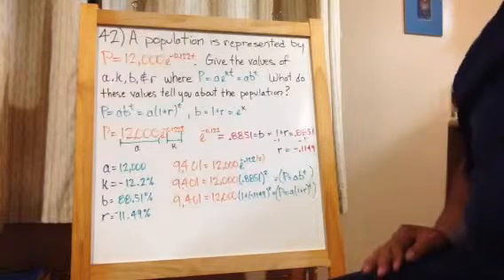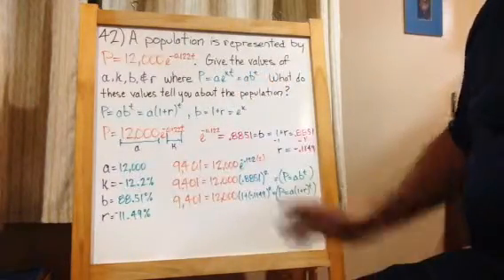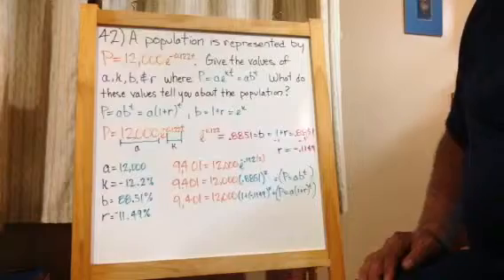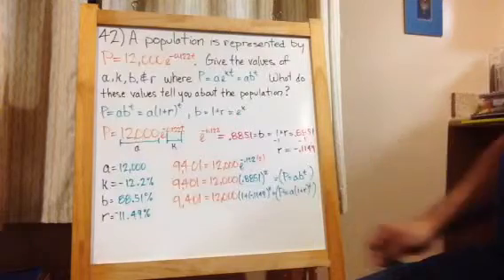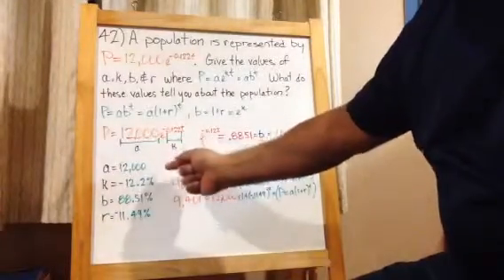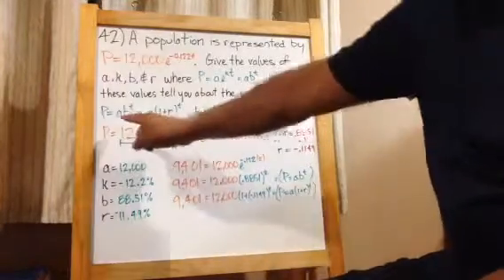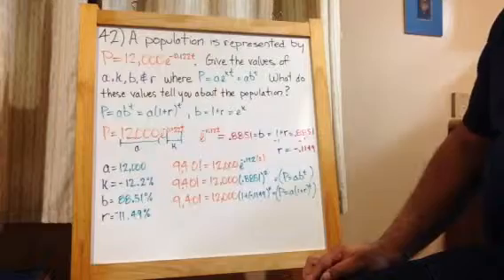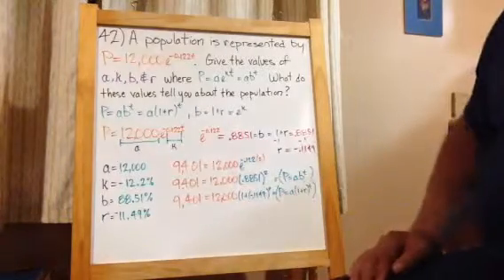Bob Gutierrez 10/1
#42 Chap 3